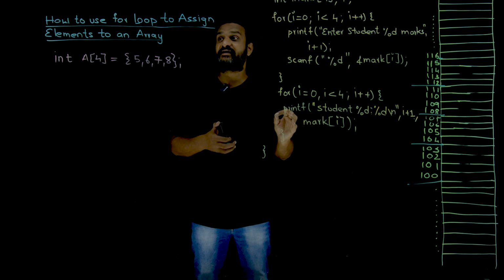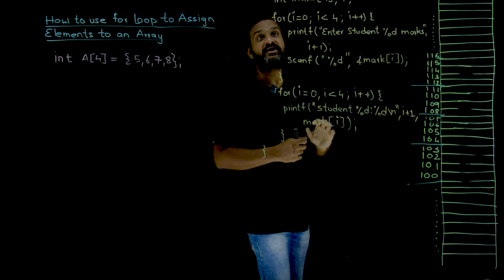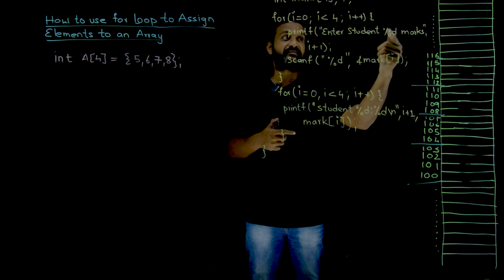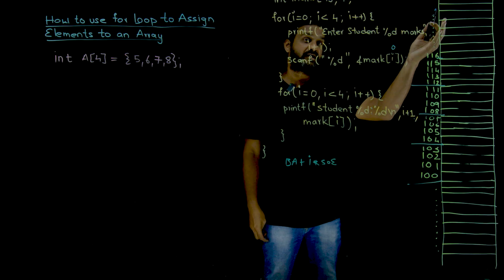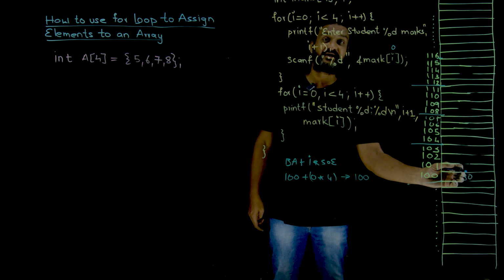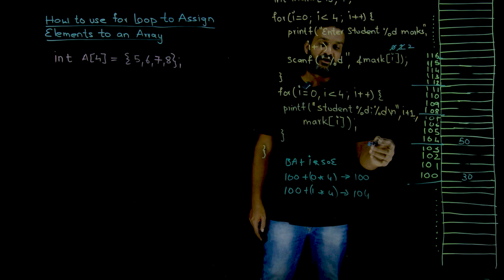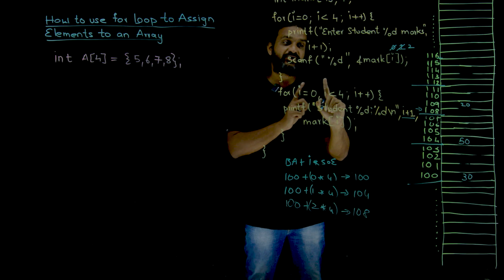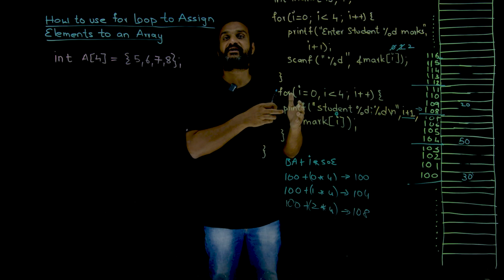How to Use a for Loop to Assign Elements to an Array in C || C Programming || Lesson 90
In this class we will understand How to Use a for Loop to Assign Elements to an Array in C.

Learn the most essential pattern for working with arrays in C: using a `for` loop to assign and display elements at runtime. In this practical tutorial, we build a program that gets input from the user and stores it in an array, one element at a time.

We'll do a deep dive into the "magic" of using the loop counter `i` as the array index (`marks[i]`). We'll also revisit the array indexing formula to show you what's happening in memory when you access each element. This is a fundamental skill for any C programmer.

IN THIS VIDEO, YOU WILL LEARN:
00:00 - The Problem: Getting User Input for an Array
01:05 - The `for` Loop for Assigning Values (Input)
02:00 - The "Magic" of Using `[i]` as the Index
02:30 - Under the Hood: How the Address is Calculated
05:05 - The `for` Loop for Displaying Values (Output)
05:45 - A Pro Tip: Using `i+1` for User-Friendly Prompts